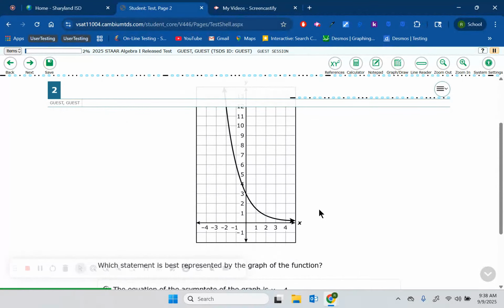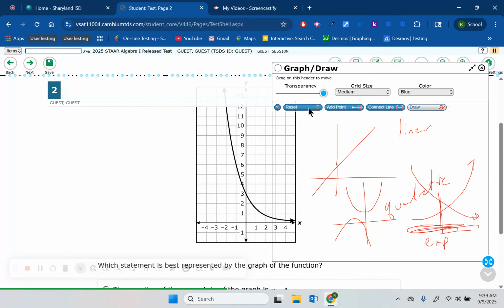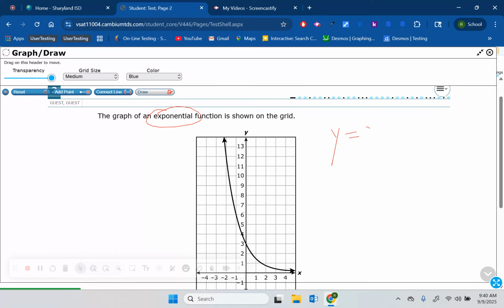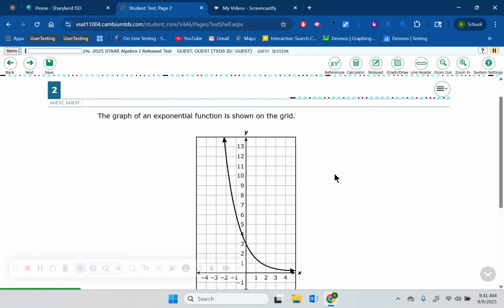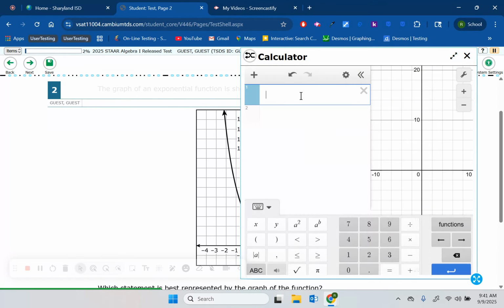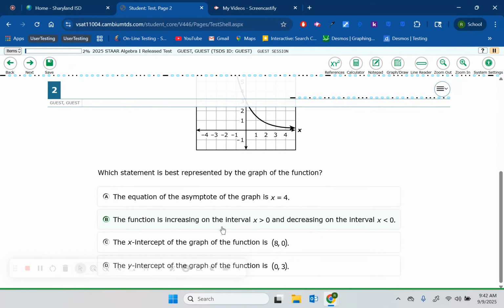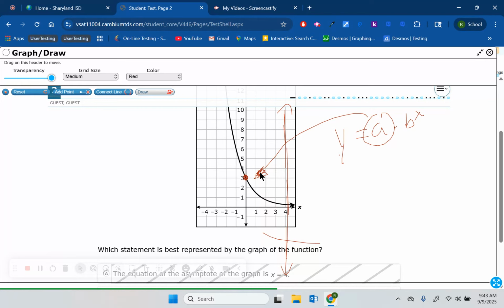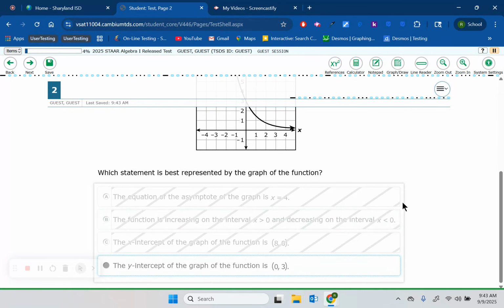Algebra 1 2025 #2